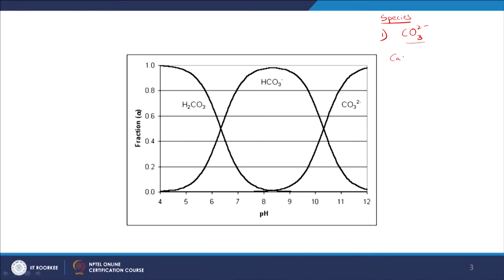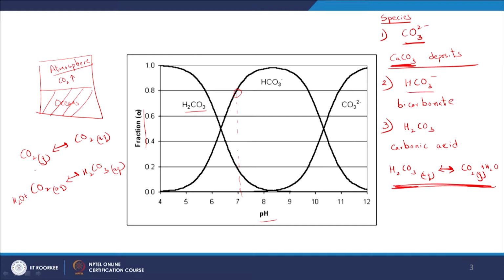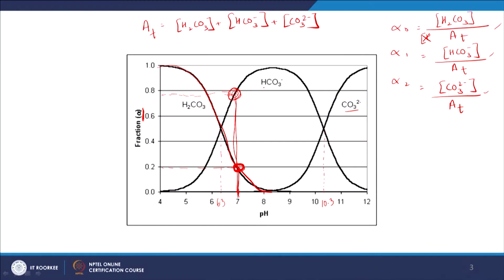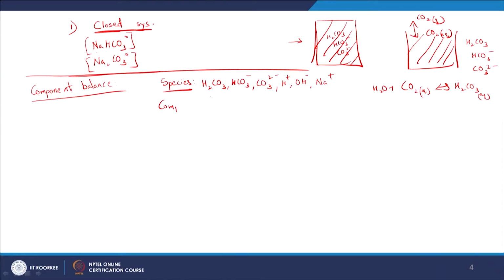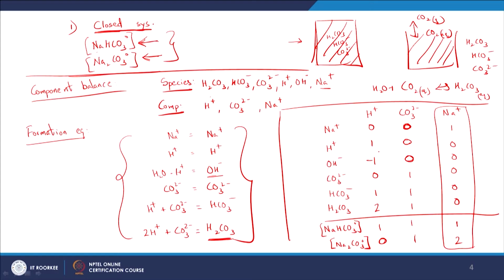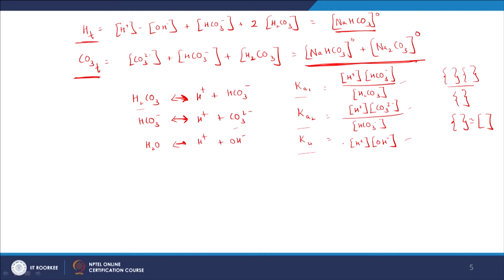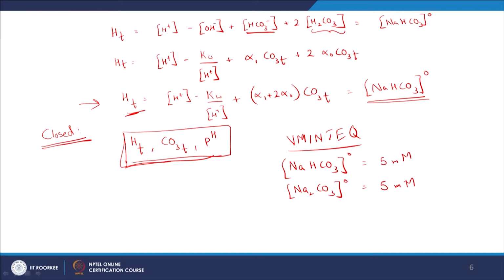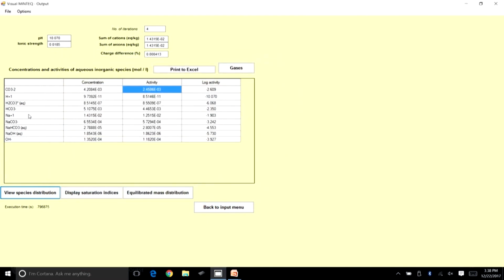mod05lec22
Carbonate System: Closed System
The lecture introduces the concept of carbonate system and its relevance to the environment; considering a closed system, equilibrium conditions are evaluated; the concept of ionization fraction is applied and VMINTEQ demonstration is provided.